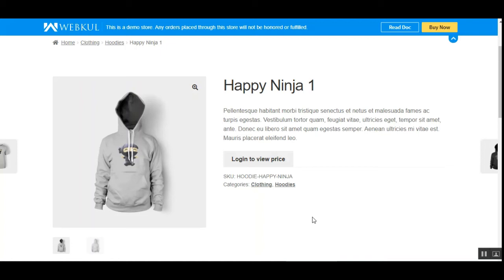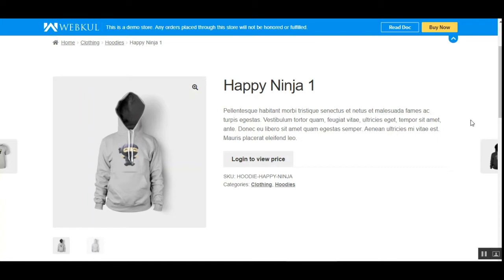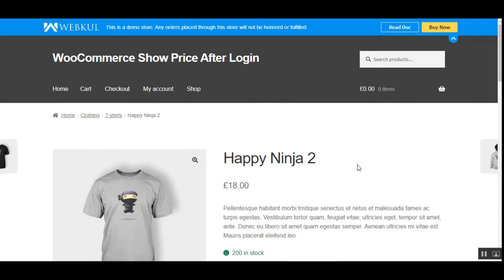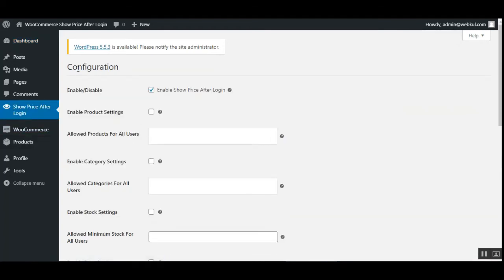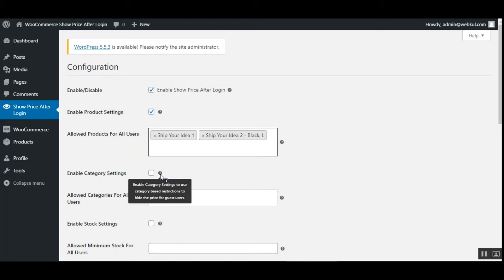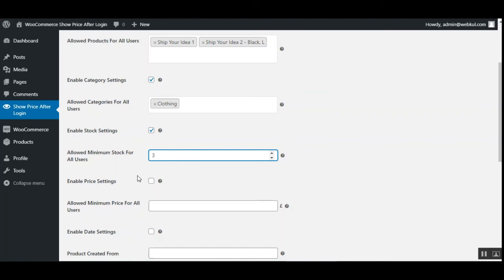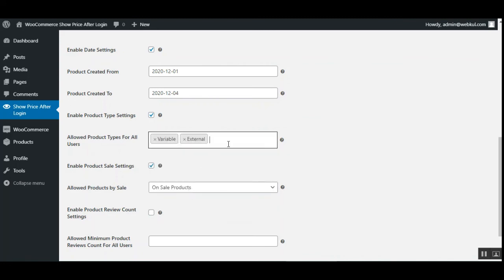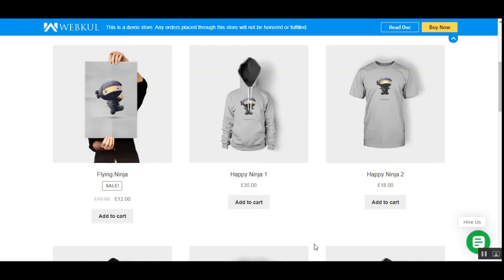WooCommerce Show Price After Login Plugin - Working & Setup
Now, the store owners can hide the product price and “Add to cart” button from non-logged-in customers. So unless the customer login to the store, all the products' price and “Add to Cart” button will be hidden. However, the admin can make exceptions based on- products, categories, stock, product price, date, product types, sales, and product review count.

2. Raise a Ticket via our HelpDesk system